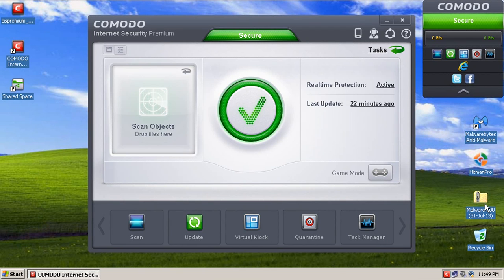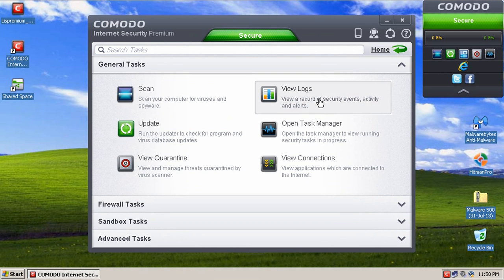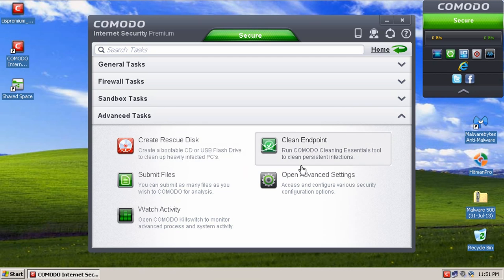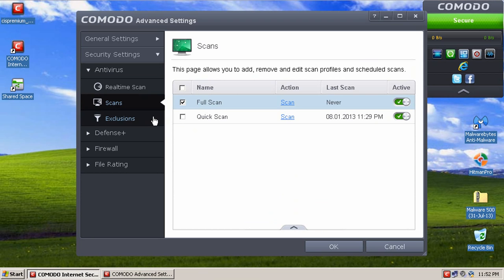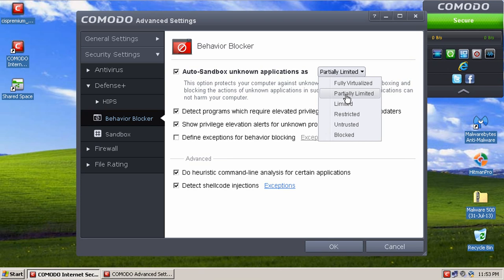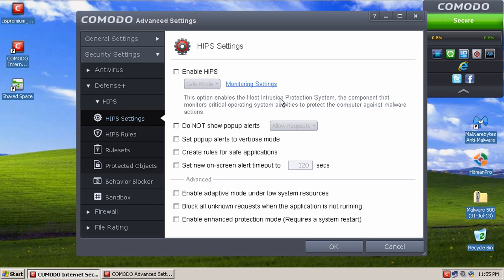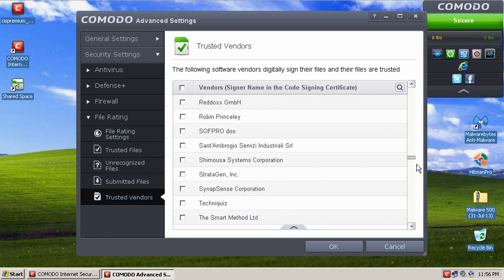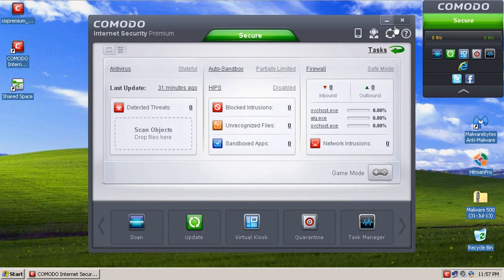COMODO Internet Security 6.2 (Program Walkthrough)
Learn about the features of COMODO Internet Security and how they function.